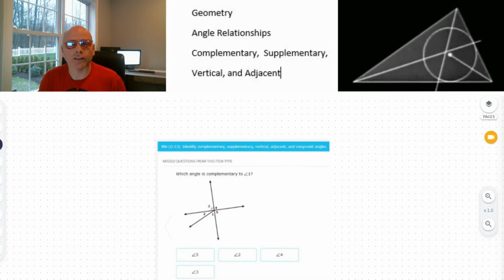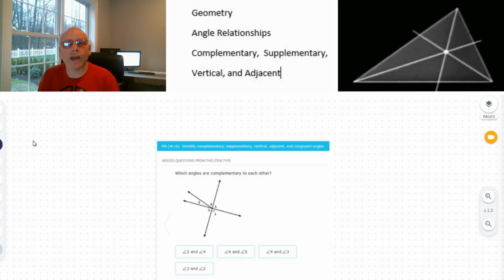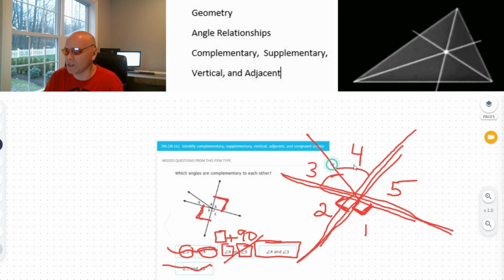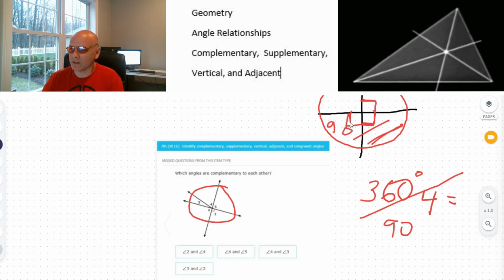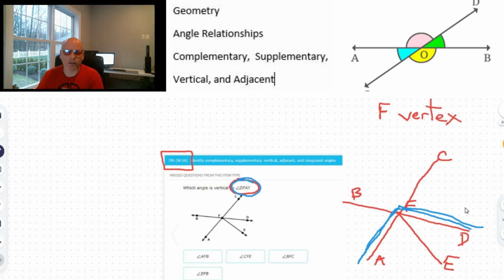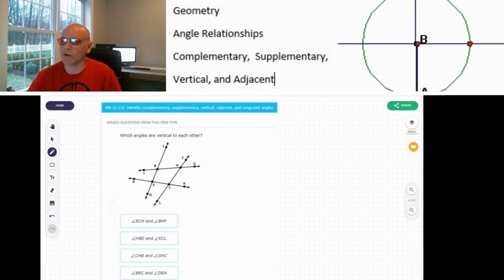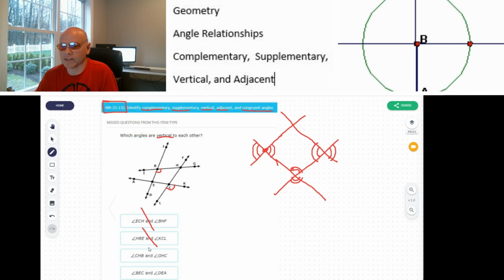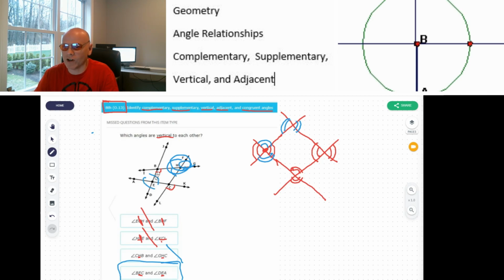Geometry - Angle Relationships - Instructional Video - Vertical Complementary Supplementary Adjacent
In this video we will examine Trouble Spots as determined per IXL data.  We look look at student work and challenging geometry problems and suggest strategies and solutions to address these problems.